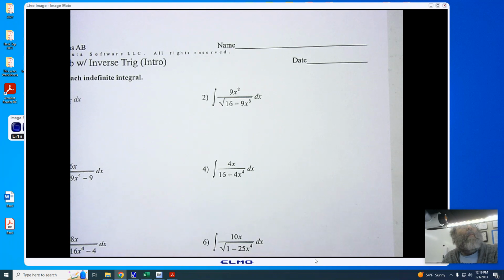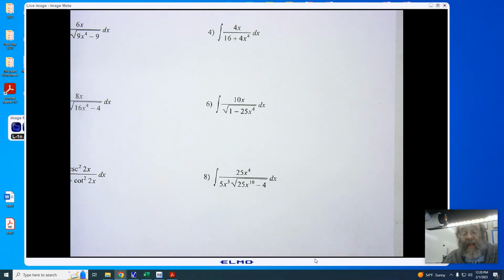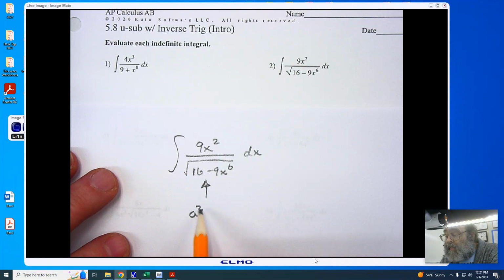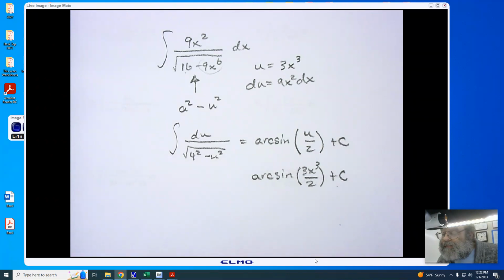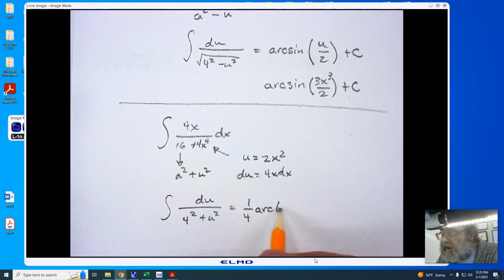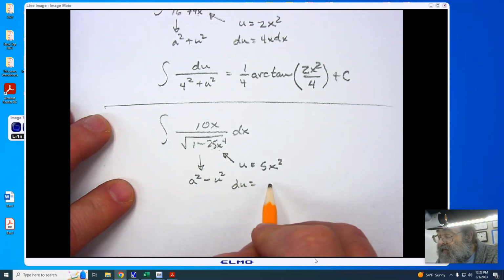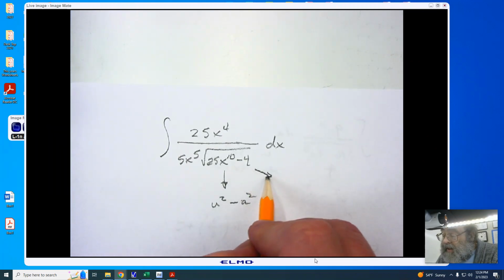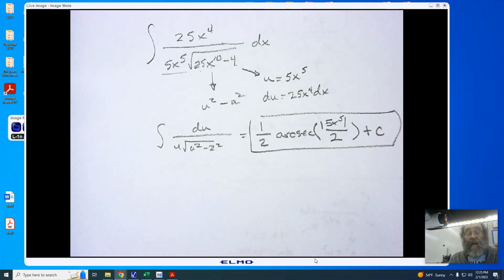Review of Integration of Inverse Trig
In this video I use a worksheet (U-Substitution with Inverse Trig Functions (Intro)) to review the integration process using the even problems of the worksheet.